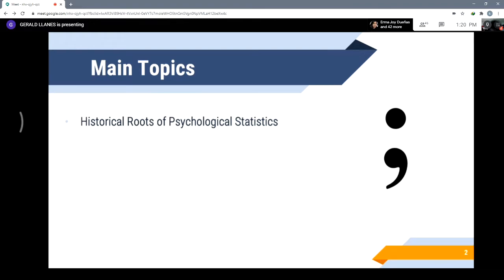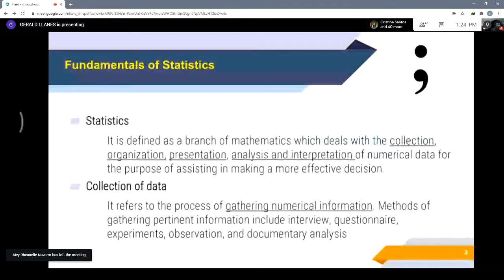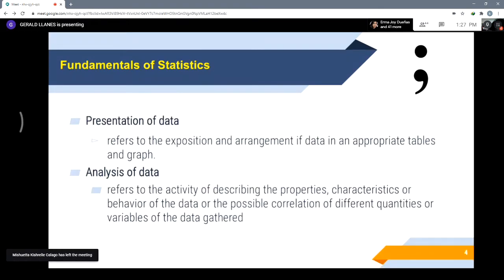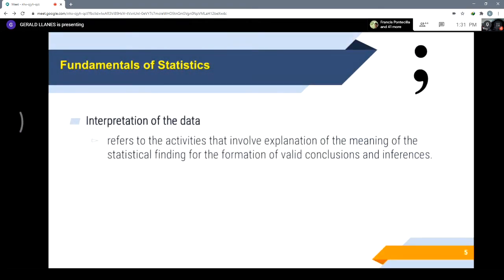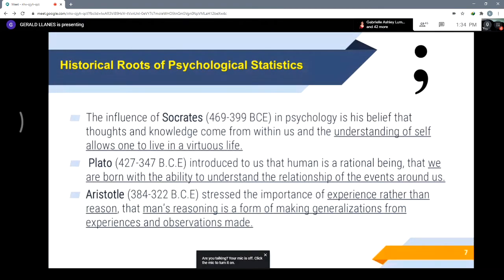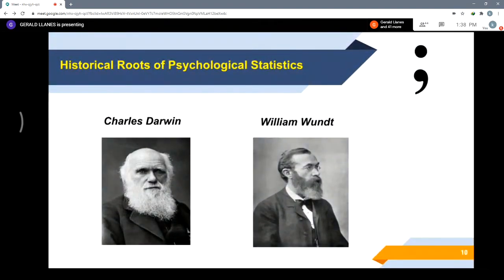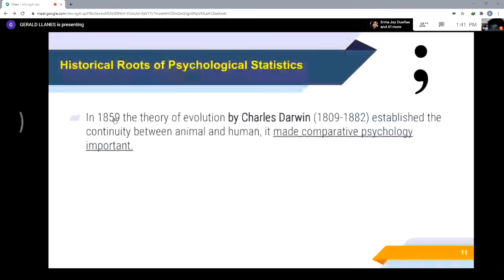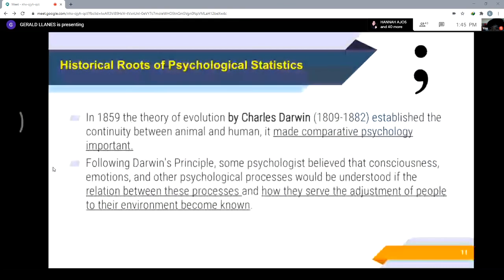psych stats 2nd meeting 10/13/2020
first 30 mins lang nasira eh sorry